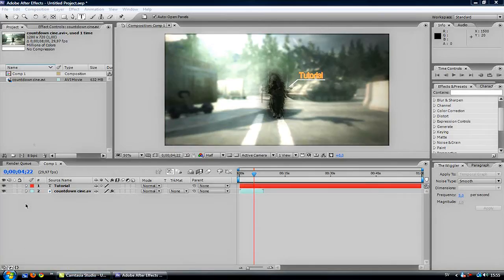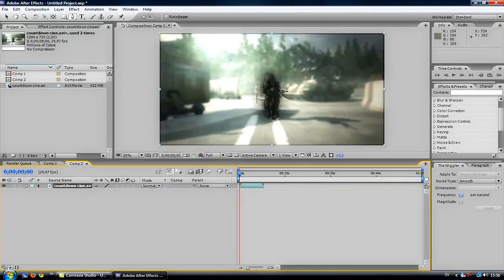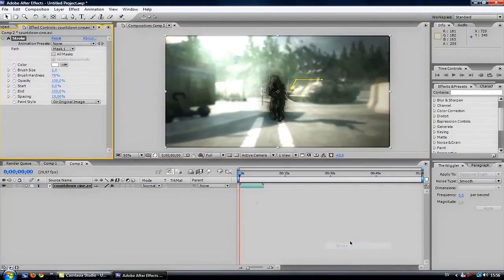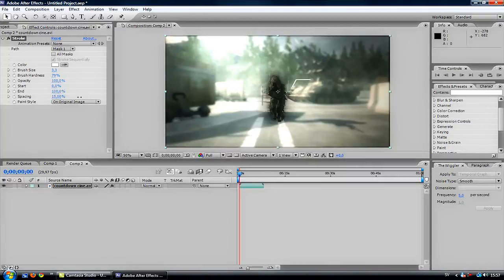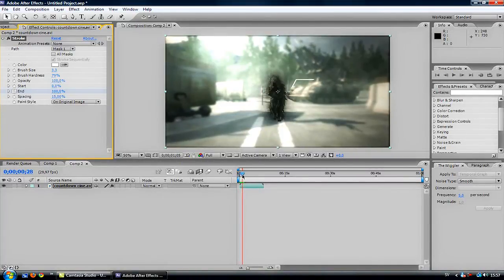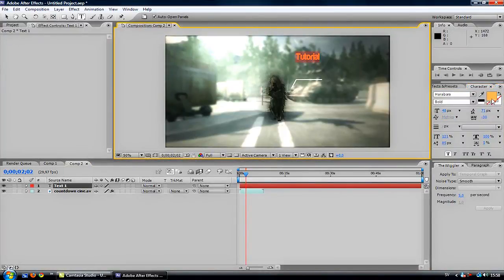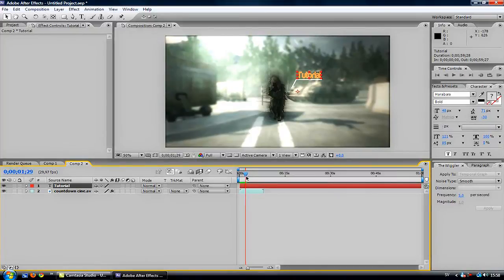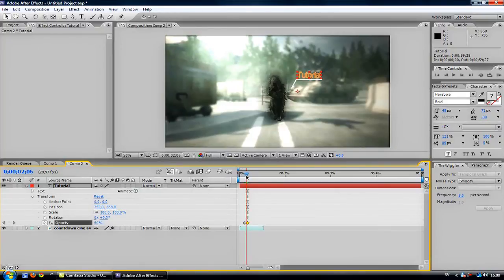Adobe After Effects Tutorial - Stroke Pen Tool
Yeah, this is my first tutorial, so expect more to come.

I'm from sweden so my english isn't the best, but I think you'll understand =)

If you have any tutorialrequests, then just send me a private message